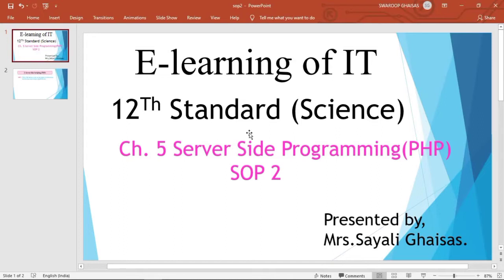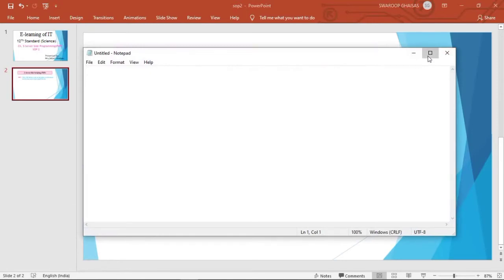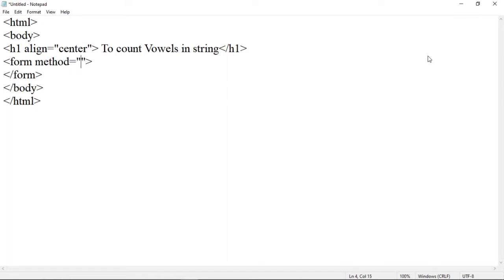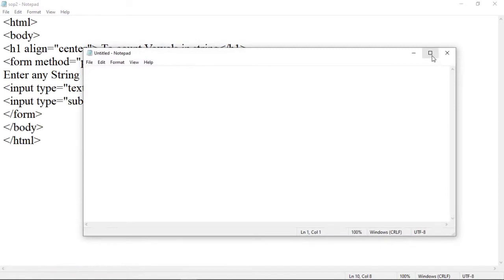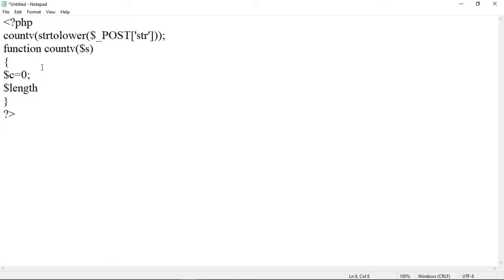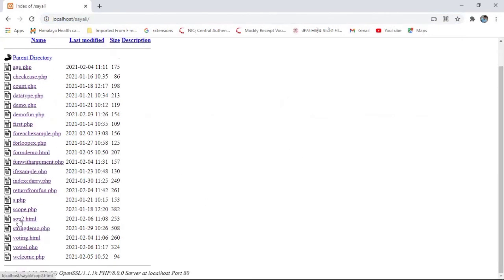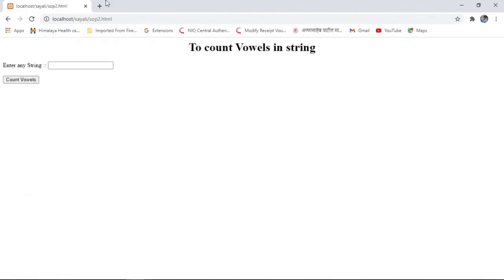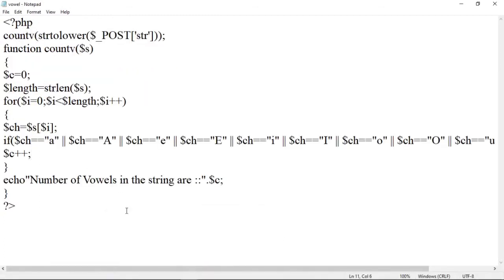SOP 2# Server side Scripting with PHP # 12th Science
To write a php function to count vowels in the string.